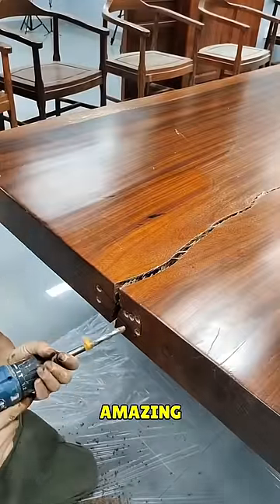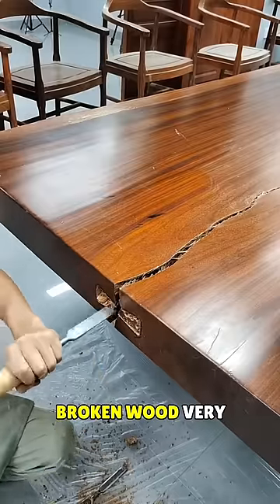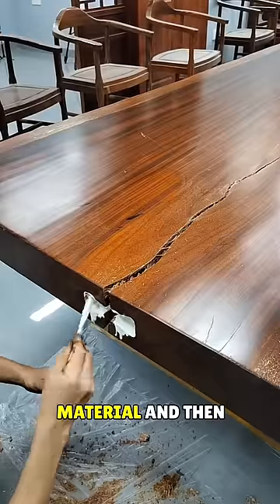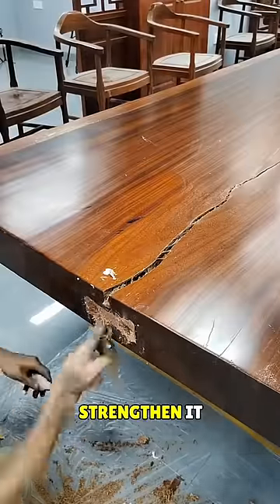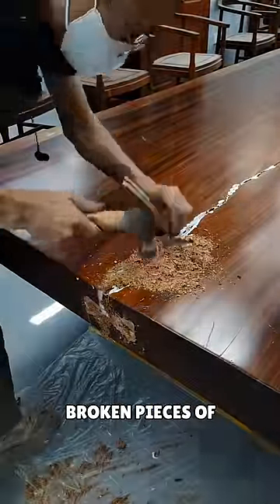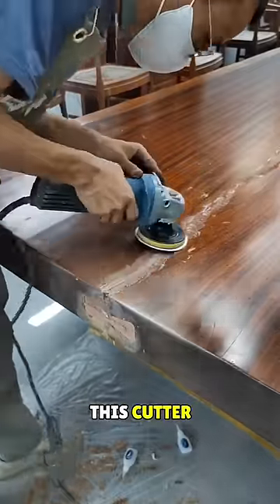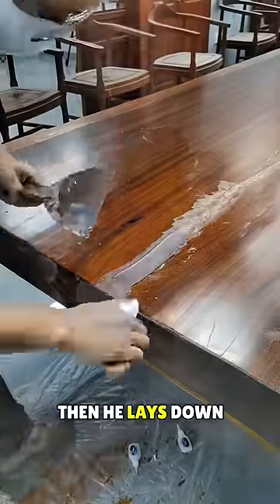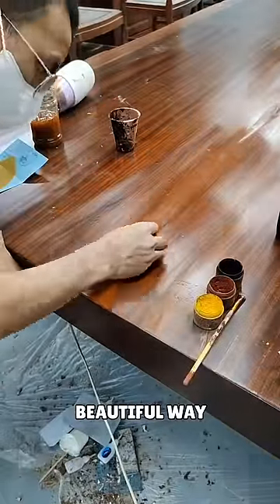This Person Transforms a Broken Table into a Stunning Masterpiece!😥❤️